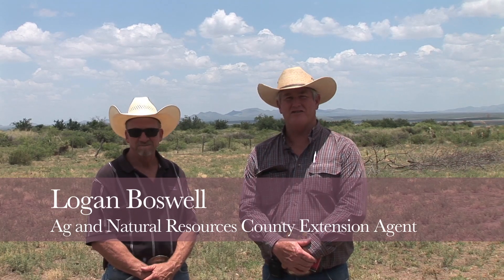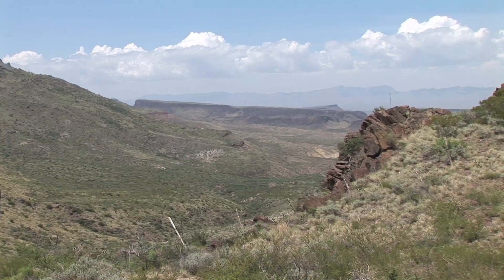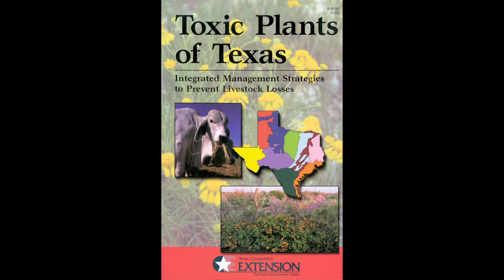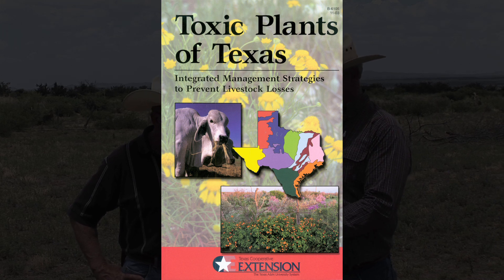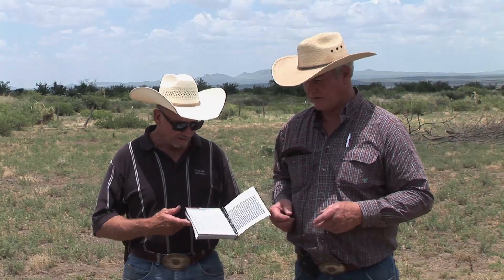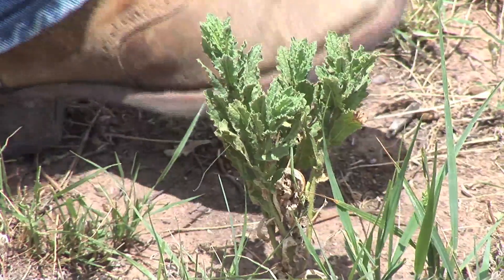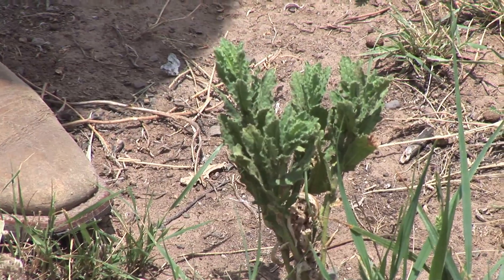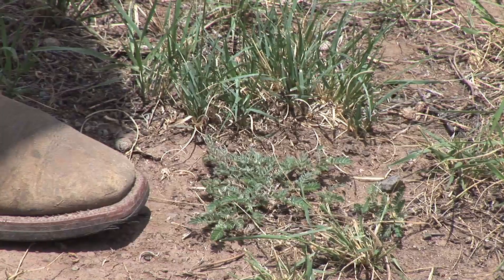Bruce Carpenter - Grazing Management - Plant Toxicity for Cattle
In this video, Bruce Carpenter discusses plant toxicity for cattle.